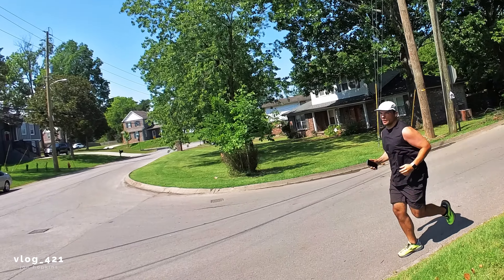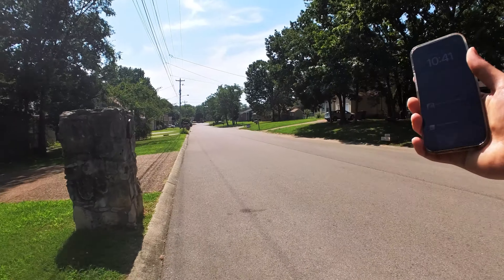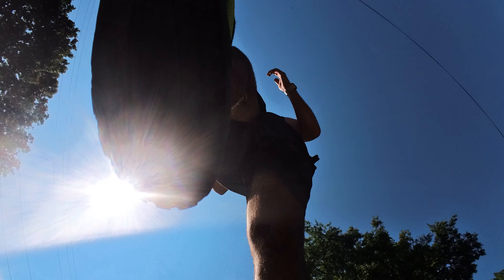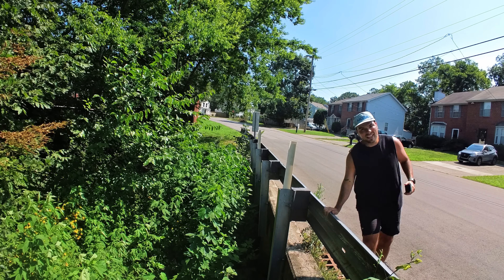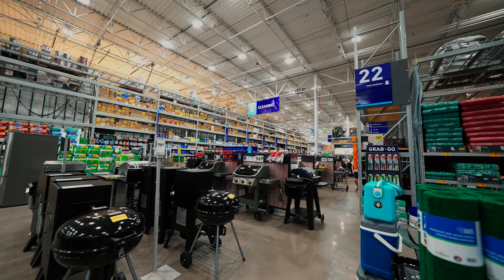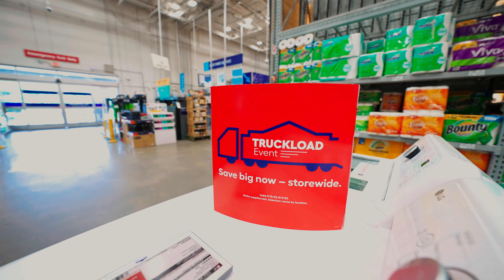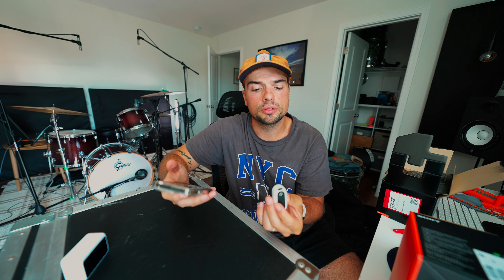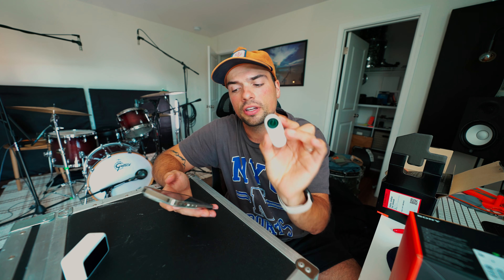The Insta 360 Go 3 Camera Sucks, But It's My Favorite Camera. Here's Why Vlog 421.